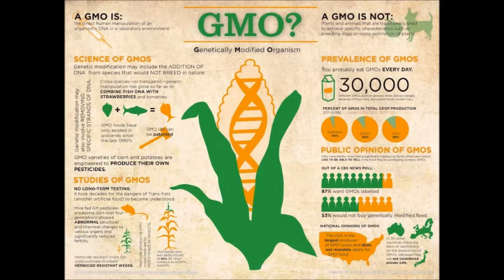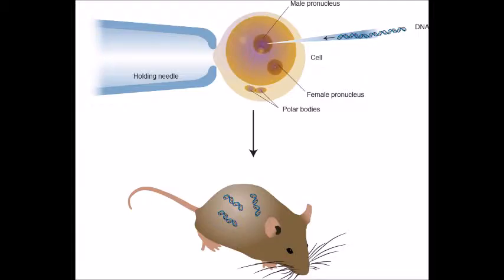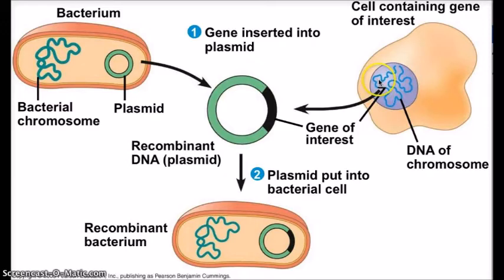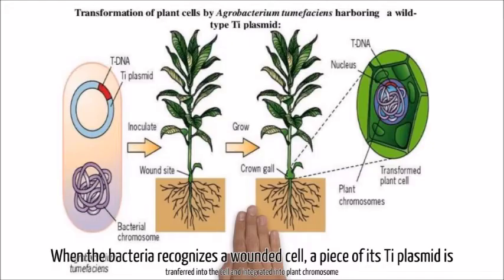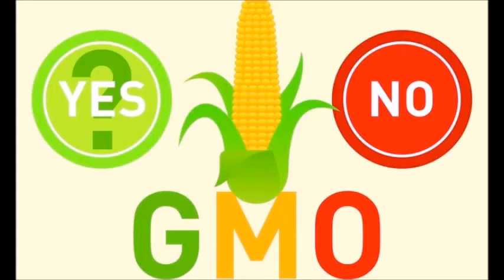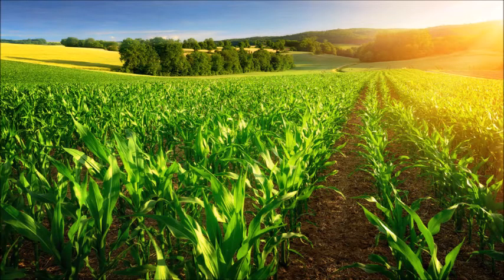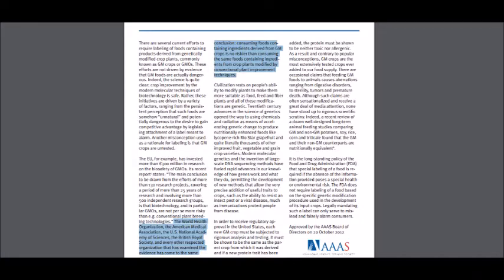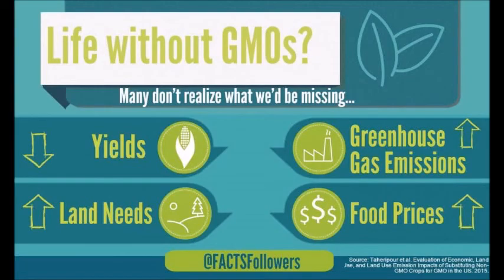GMOs Aren't Harmful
An explanation of what GMOs are and why they aren’t harmful. All pictures are from Google.
“Assessment of the health impact of GM plant diets in long-term and multigenerational animal feeding trials: A literature review”
“Statement by the AAAS Board of Directors On Labeling of Genetically Modified Foods”